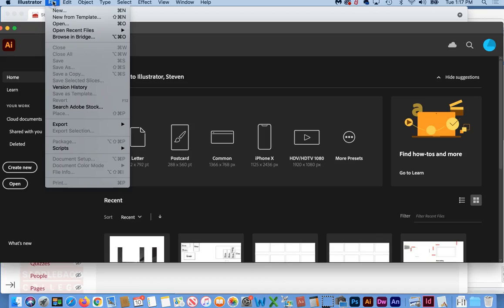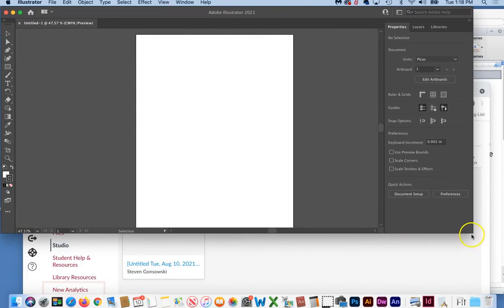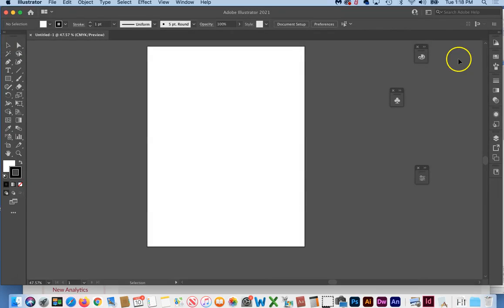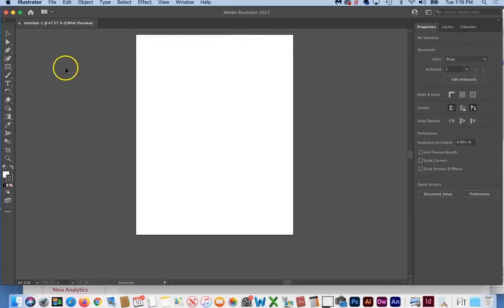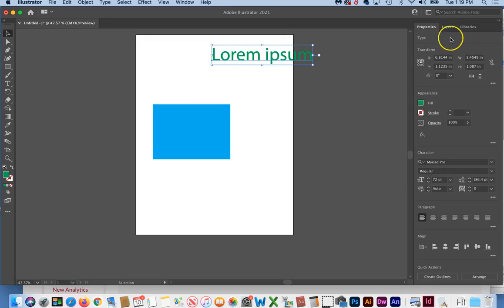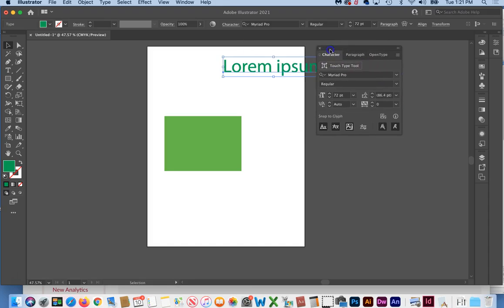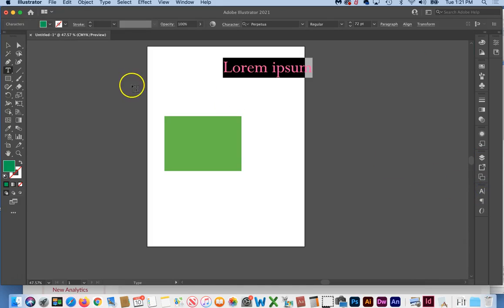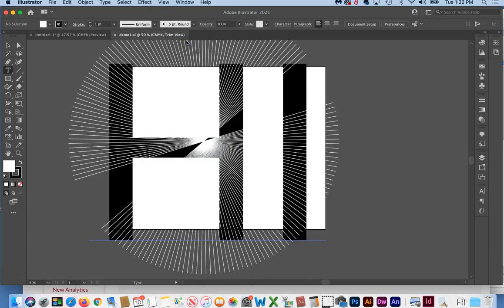Things to Know First